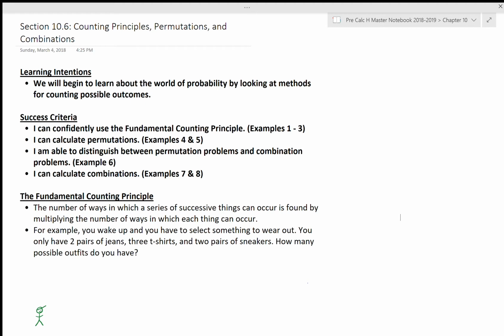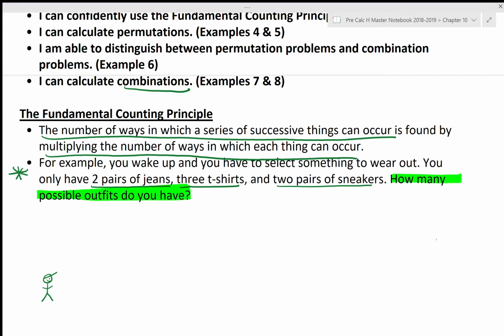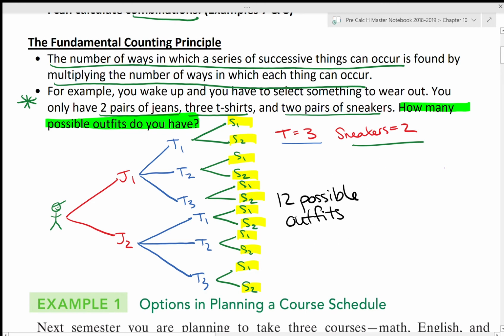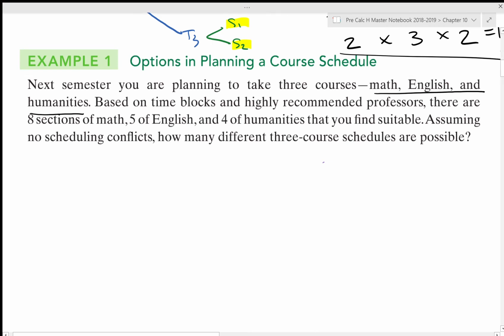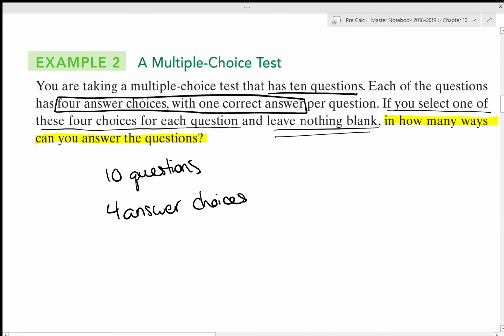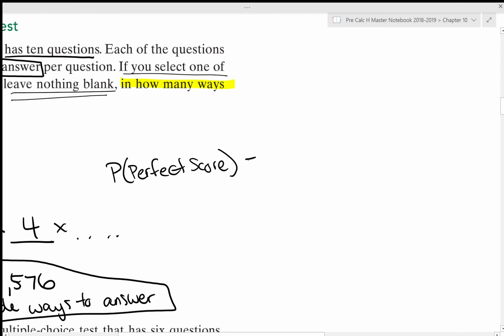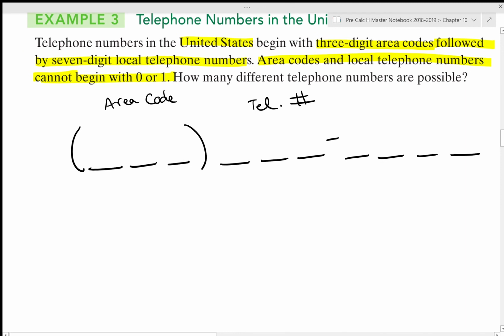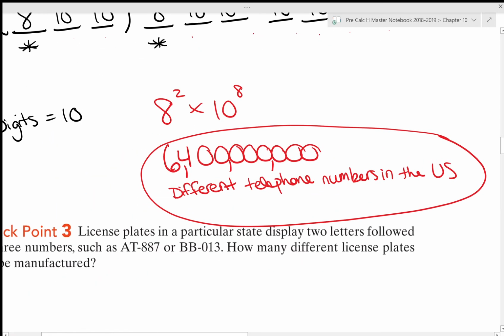10.6: Counting Principles - Lesson Video (Pt. 1/2)